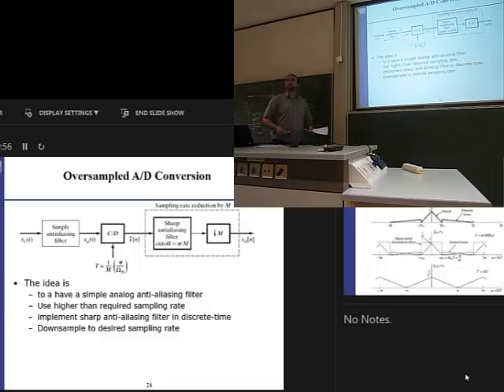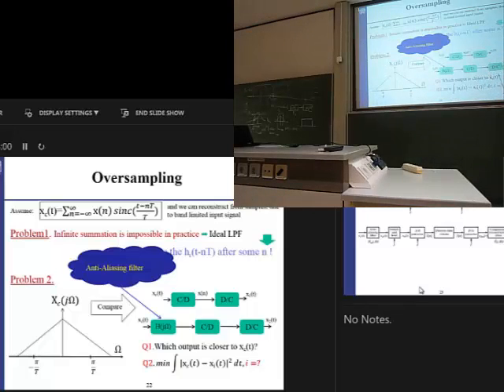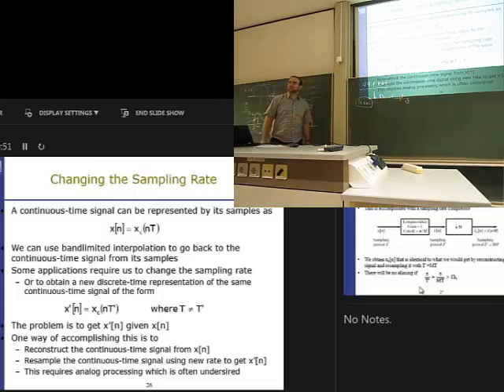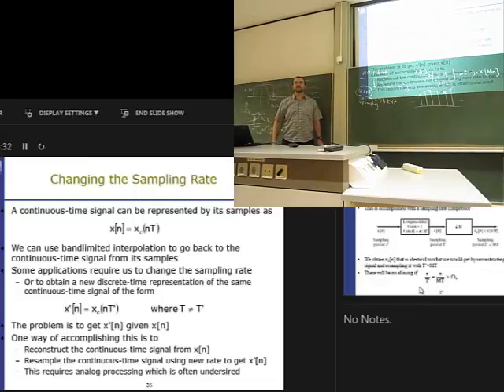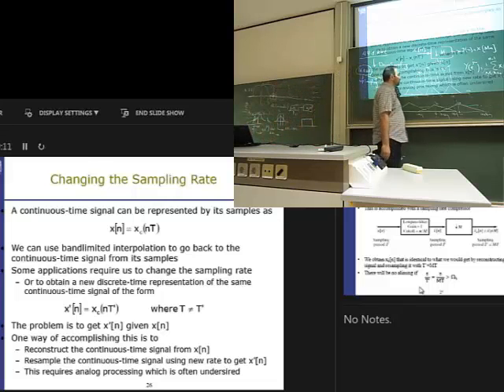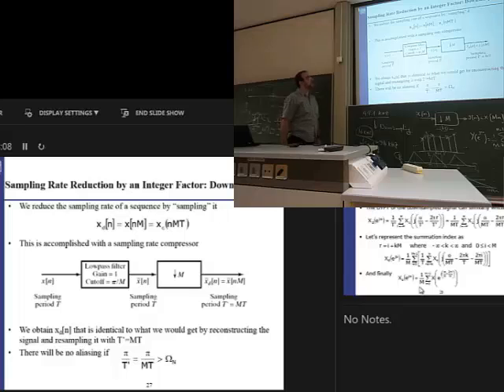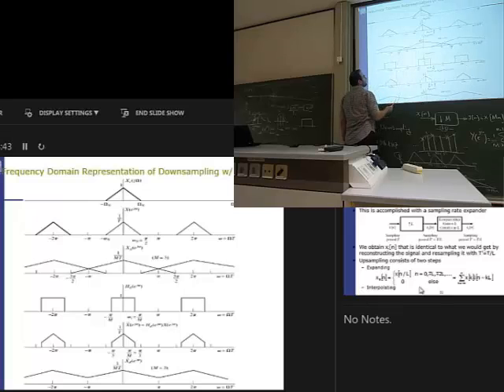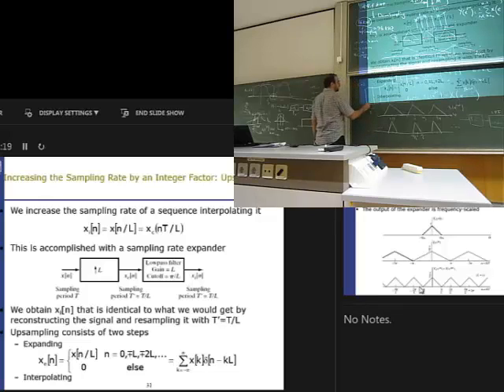DSP Uds SS15 lec3 2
Rahil Mahdian
Subjects: DFT, FFT, Aliasing, Up- /Down sampling, part2